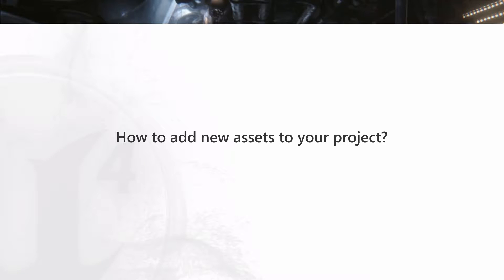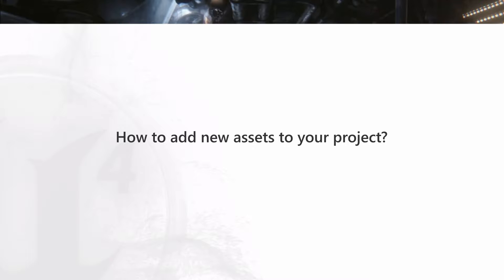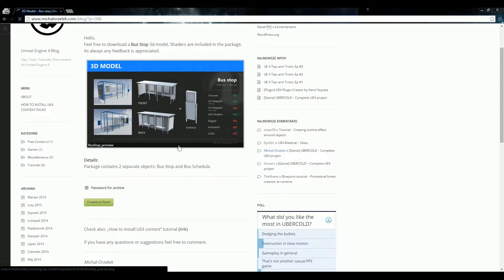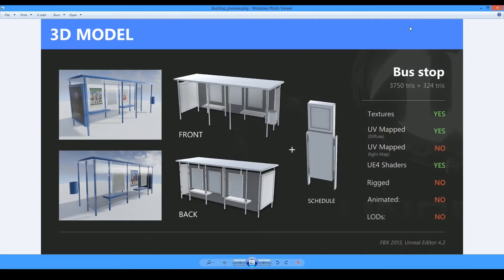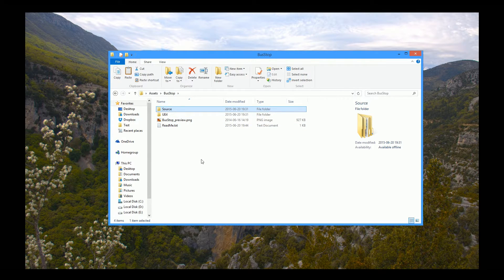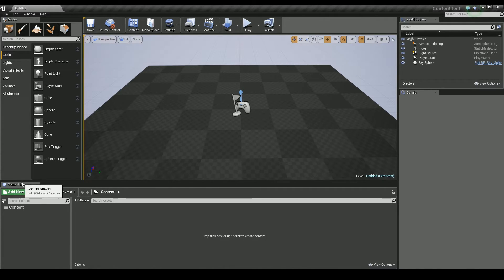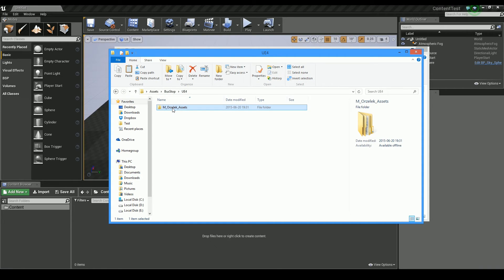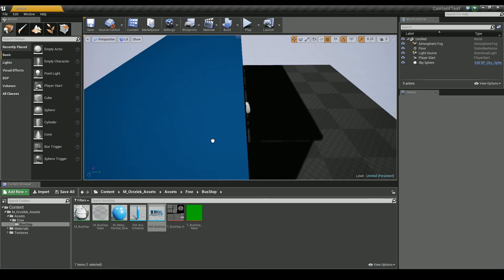Tutorial: How to add new content to your UE Project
I got lot of emails with questions how to add new assets to your UE Project, so I made this short video. Hope it helps.